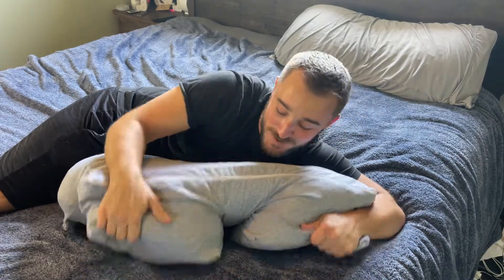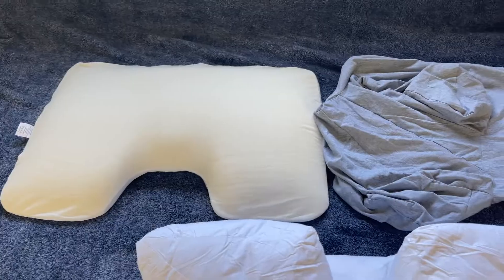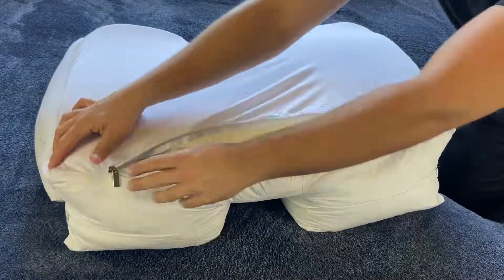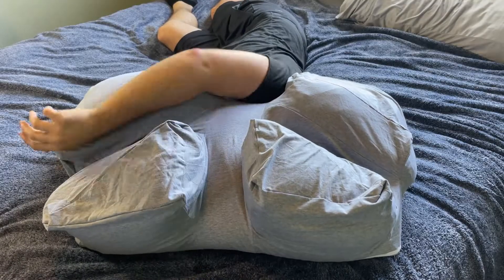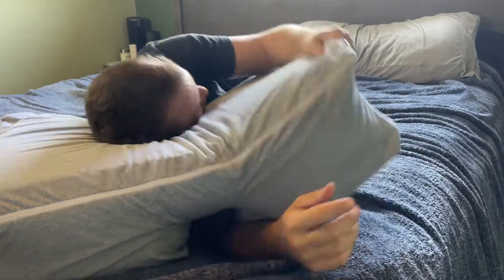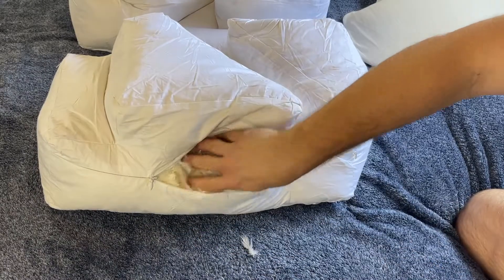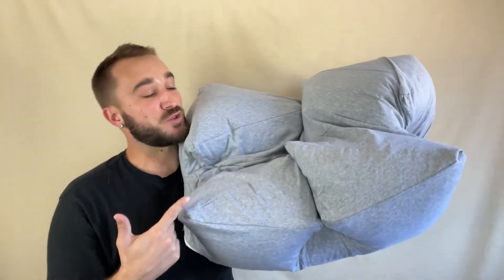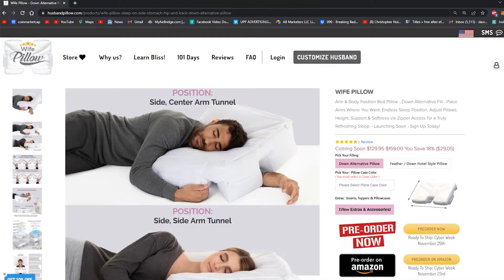No More Numb Arms! Side Sleeper Bliss with This Pillow!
Waking up with tingly, numb arms after side sleeping? You're not alone!  This common problem disrupts sleep and leaves you feeling groggy.  But there's a solution!

This video features a real side sleeper who found relief with the Wife Pillow, a revolutionary pillow with a built-in arm hole designed specifically for side sleepers.  Discover how the Wife Pillow helped them achieve:

Pain-Free Arms: The arm hole cradles your arm comfortably, reducing pressure and preventing numbness.

Better Sleep Posture: The unique design encourages proper spinal alignment for a more comfortable sleep.

Bonus: Cuddling Comfort! The Wife Pillow even works great for couples! The arm hole design allows for comfortable cuddling without arm discomfort.

This video is a must-watch for any side sleeper who experiences arm pain or numbness. The Wife Pillow (also known as an arm tunnel pillow, arm pillow for adults, side sleeper pillow with arm hole, couple pillow with arm hole, or pillow with arms for adults) could be the answer to a better night's sleep!"